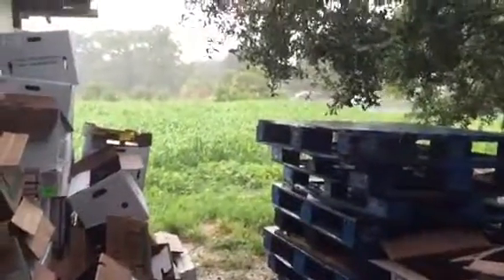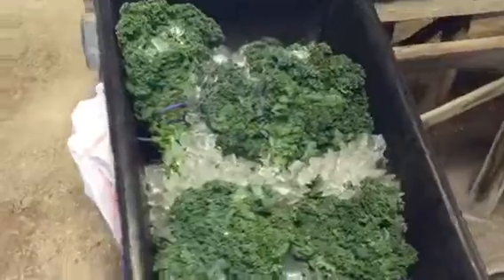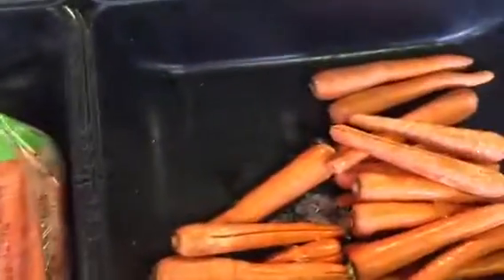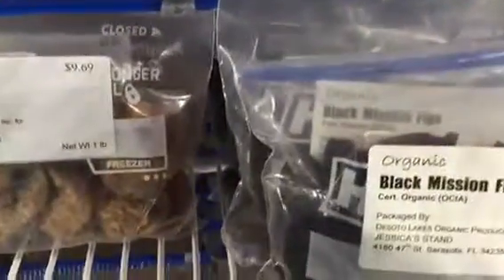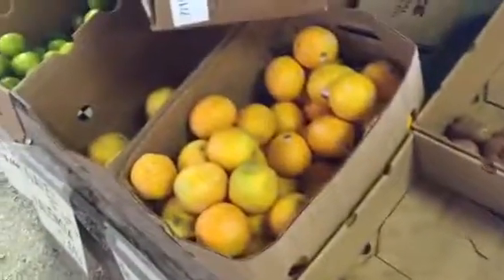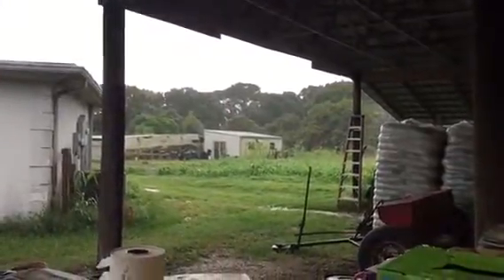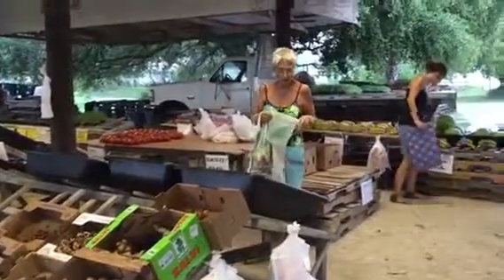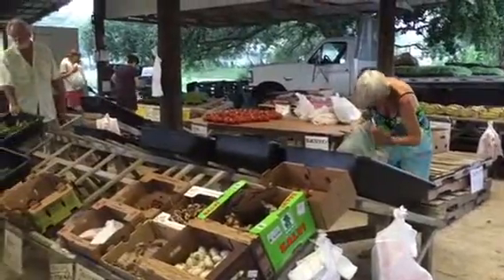Local Eats: Jessica's Organic Farm Stand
Alice visits Jessica's Organic Farm Stand Sarasota, Florida on a rainy summer afternoon, checking out the all-organic produce and other provisions of Jessica's Organic Farm Stand, while the downpour on the metal roof of a mid July storm coming off of the Gulf.

Jessica's uses the highest integrity with all of the decisions involved in running this 5- acre farm, that has survived 40 years , and that has been providing the highest quality farm fresh organic food in the area. In the fall, winter and spring months, we hold Meetup events at the farm, to introduce people to what Bill is providing for the Sarasota and surrounding communities. Join us by visiting the Sarasota/Venice Area Health & Nutrition & Fitness Meetup group and by finding this farm off of University Blvd, not far from 75.